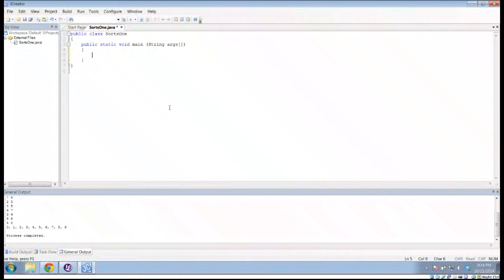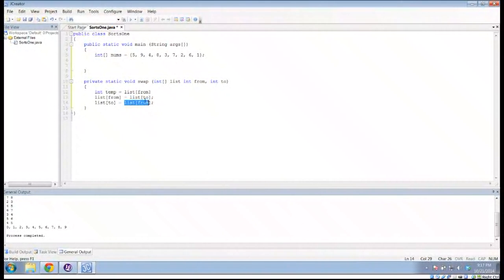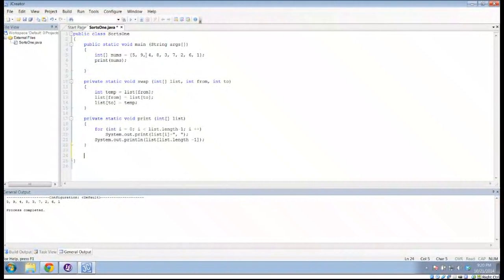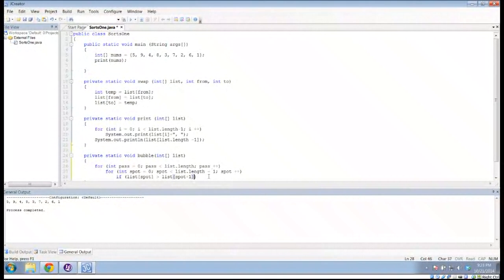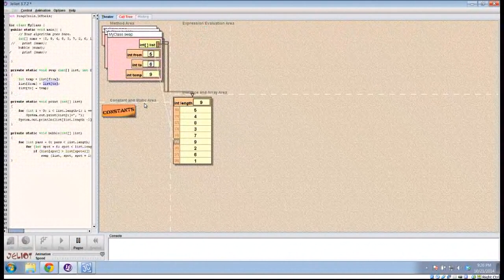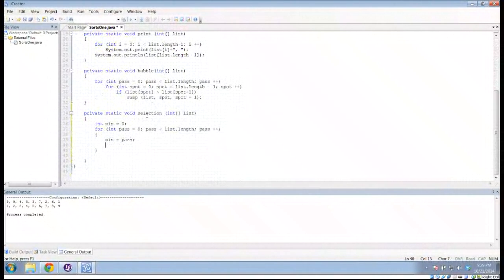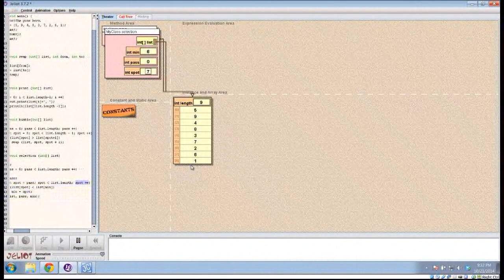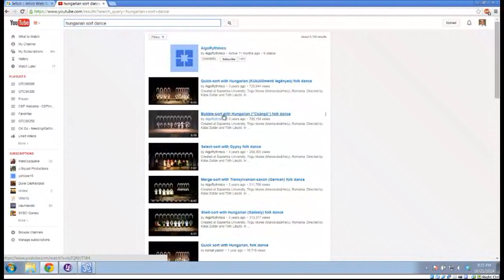Computer Science AP - Arrays - Bubble Sort and Selection Sort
In this array, we use private helper methods to do bubble sorts and selection sorts on a list of numbers